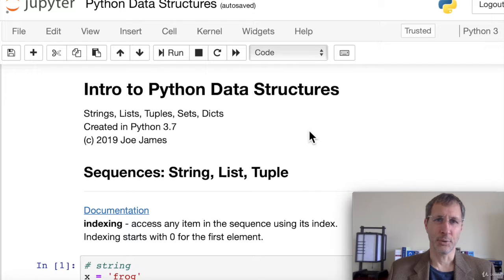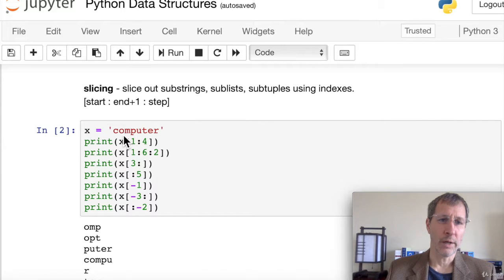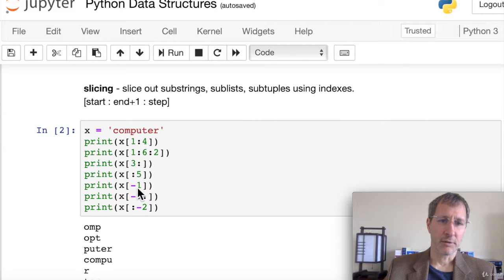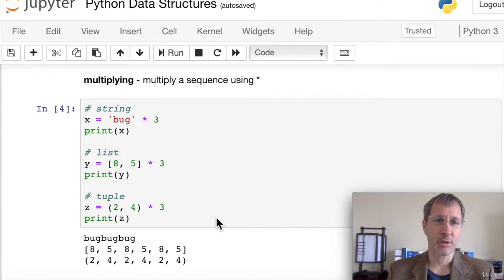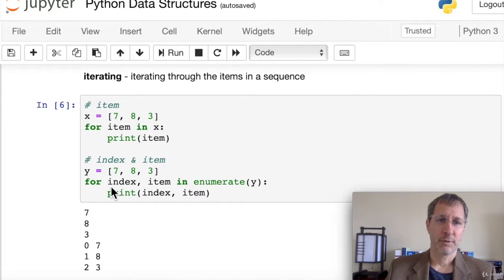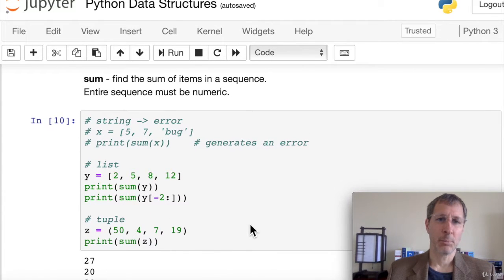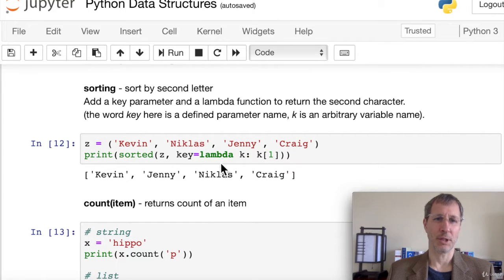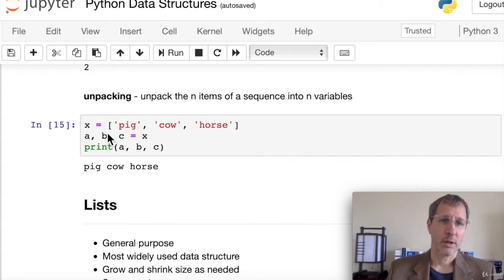2 Operations for Sequence Types String, List, Tuple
list of strings python,

python tuple,

python list of tuples,

python dictionary,

python tuple vs list,

python tuple to string,

list of strings c#,

python list() function,